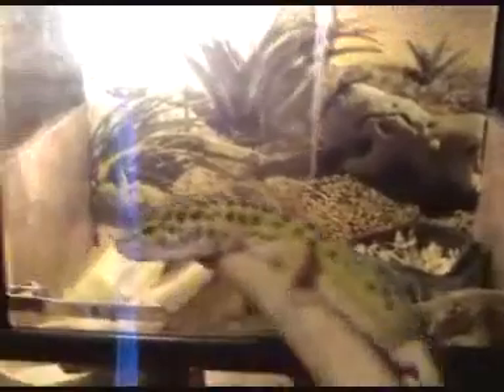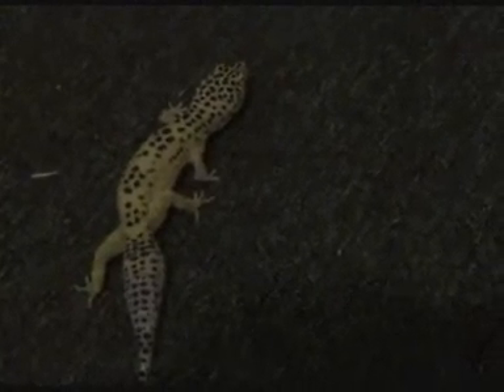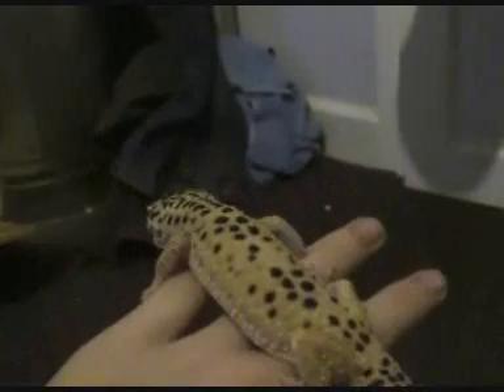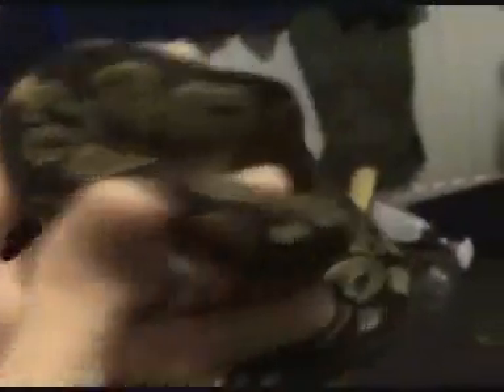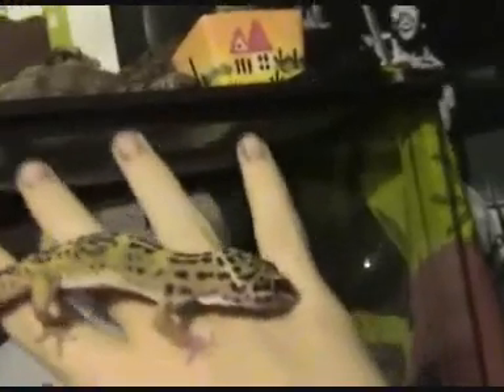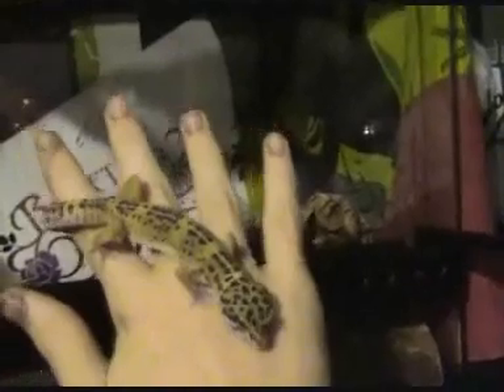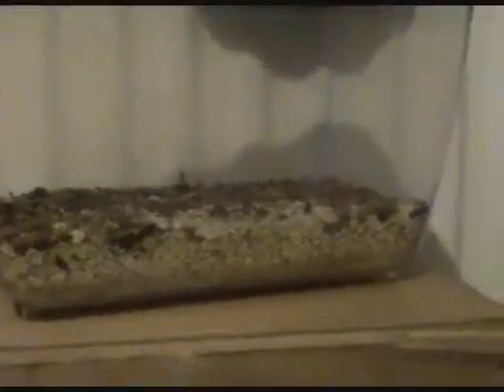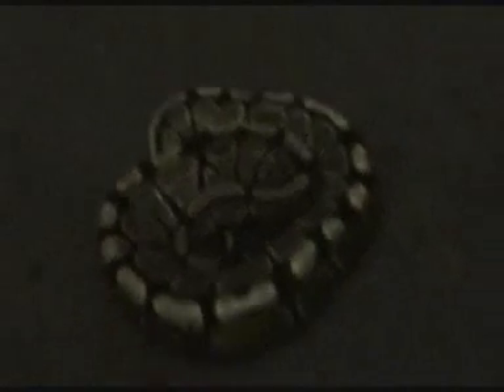Reptile room tour (2)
Better quality!! My current collection.